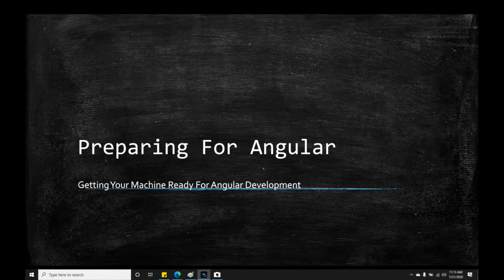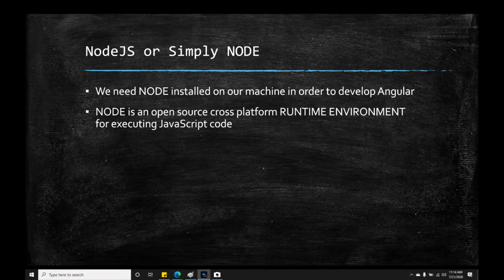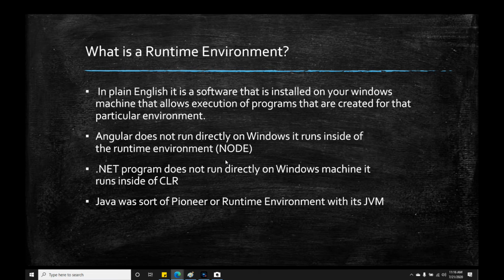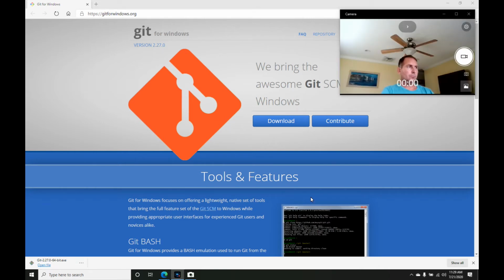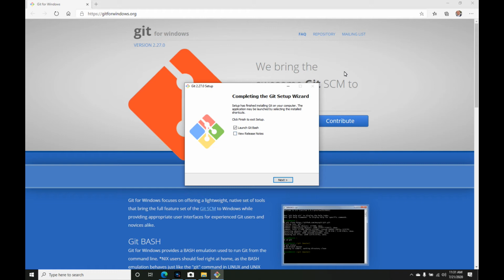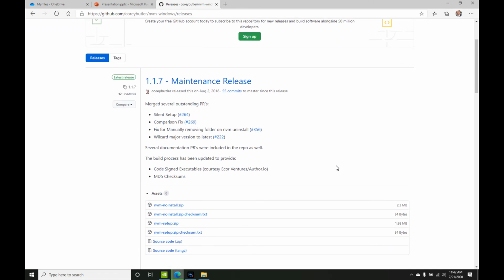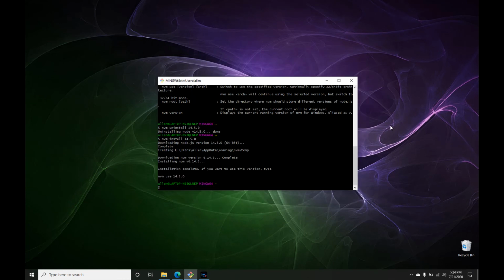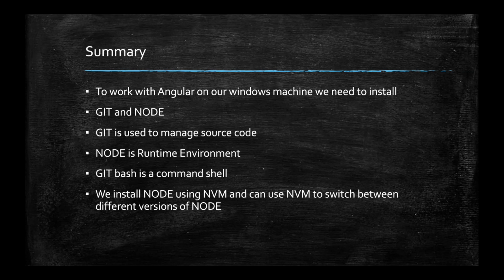Getting Ready for Angular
In this video we will work on preparing the machine to work with Angular